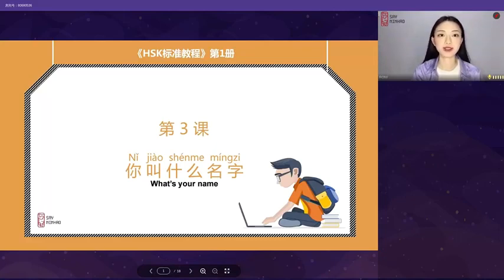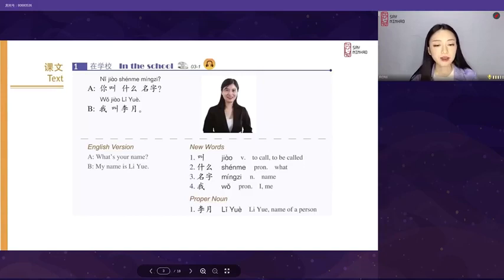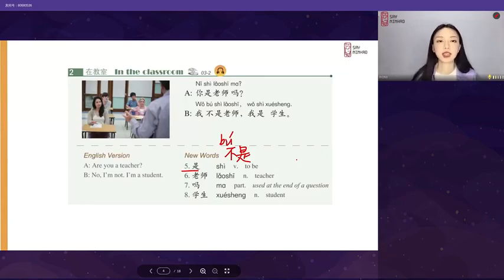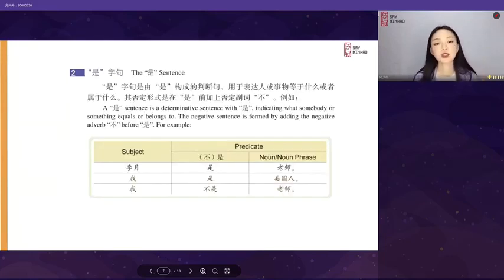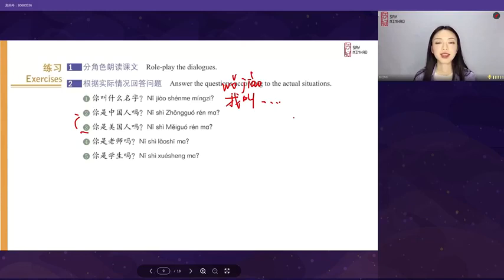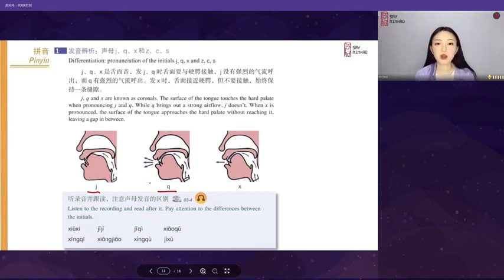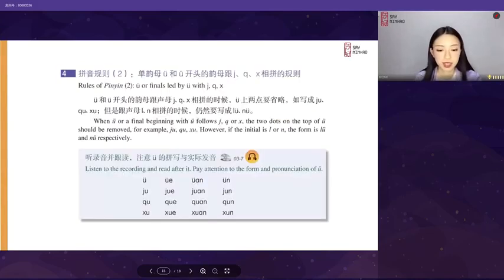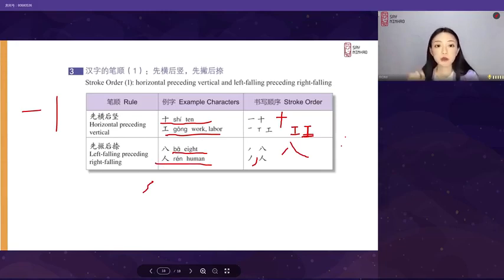HSK1 LESSON 3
Ni Jiao shenme mingzi?